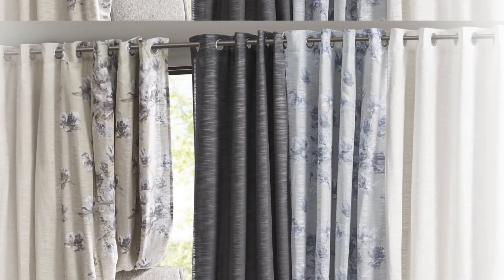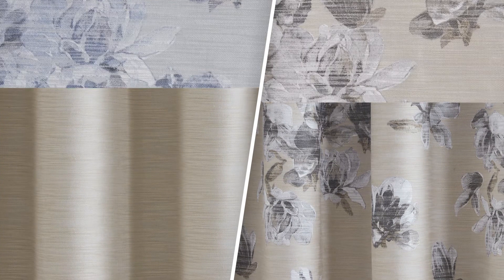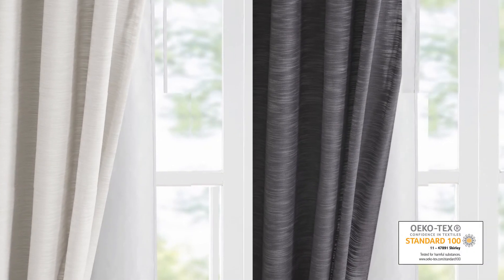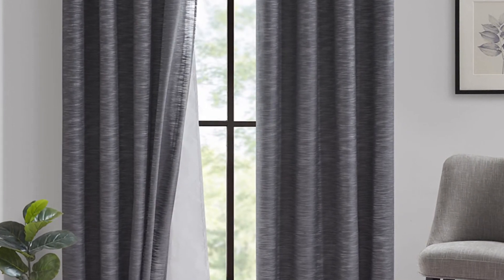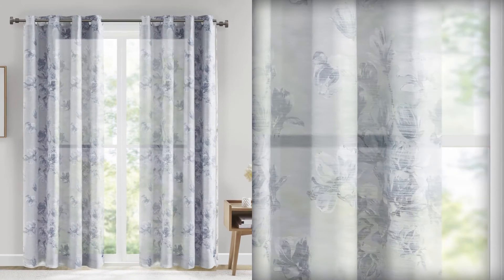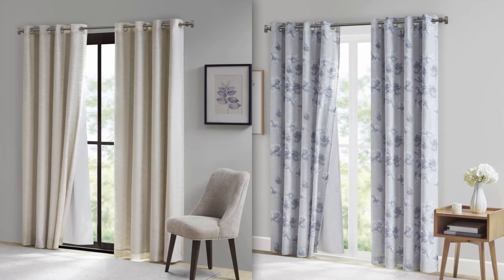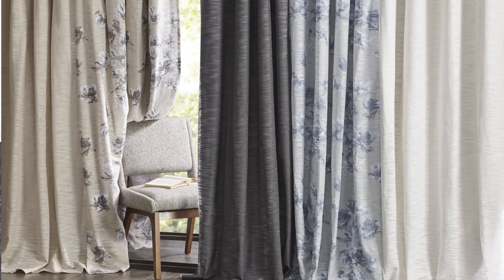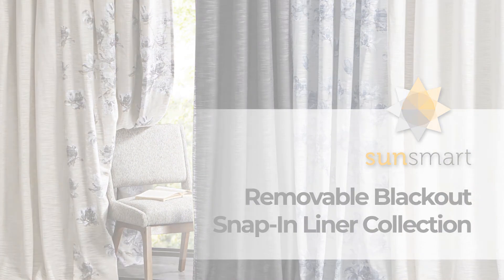Sunsmart Removable Blackout Snap-In Liner Window Collection